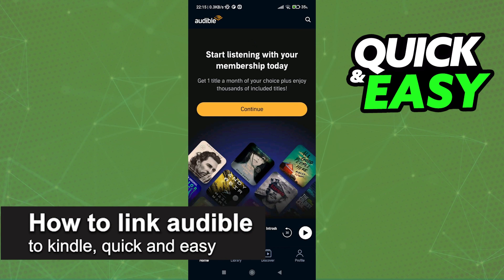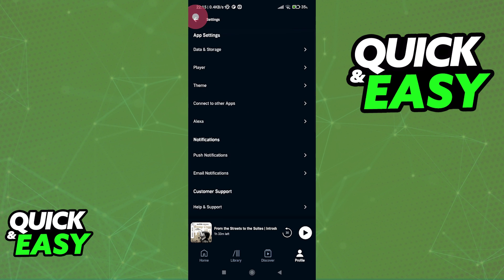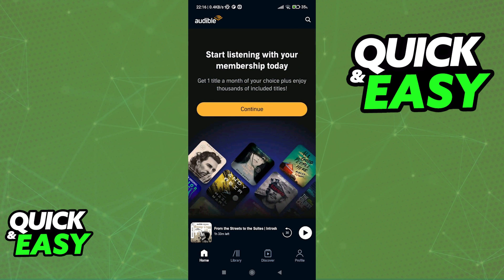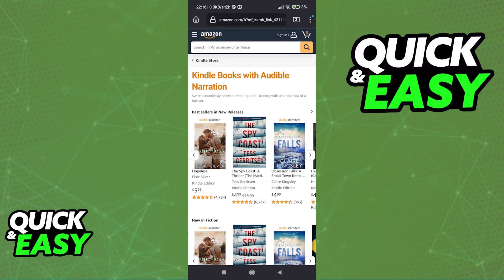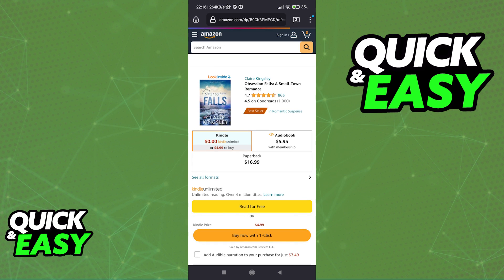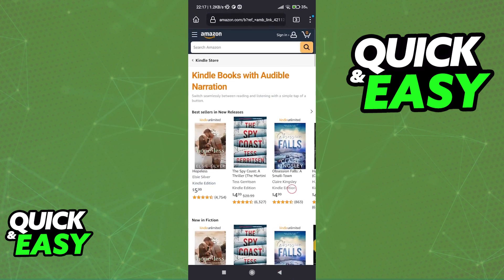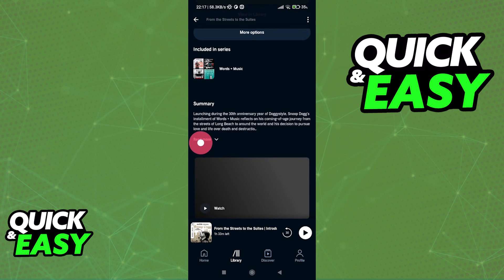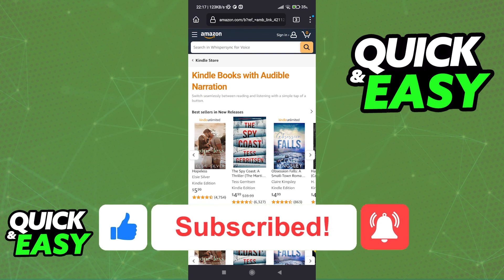How To Link Audible to Kindle (2025)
In this video I will solve your doubts about how to link audible to kindle, and whether or not it is possible to do this.

Welcome to the video: How To Link Audible to Kindle
I hope I have helped you with the video!